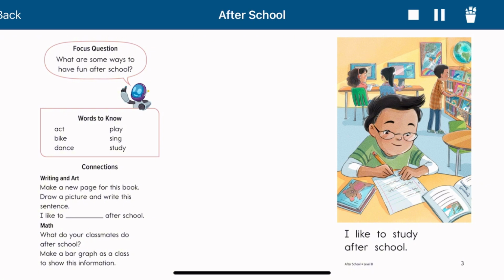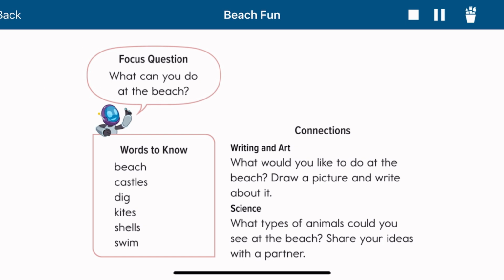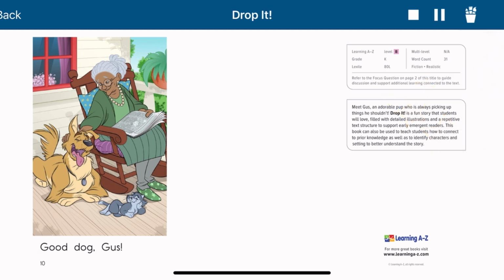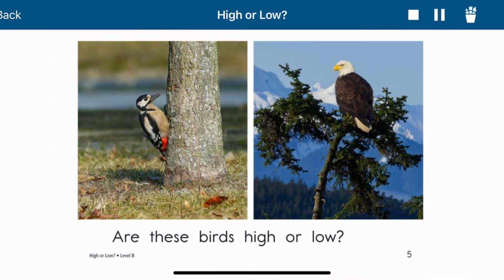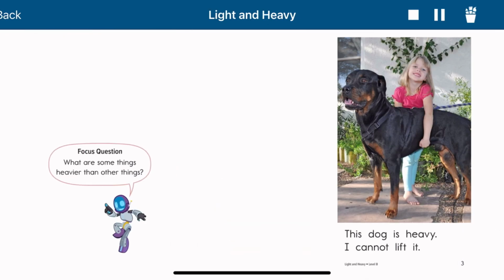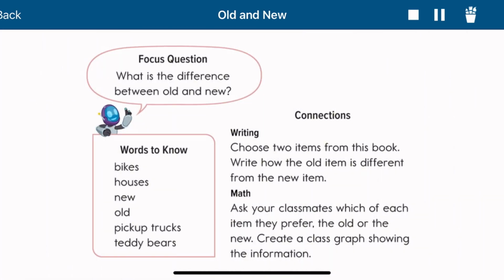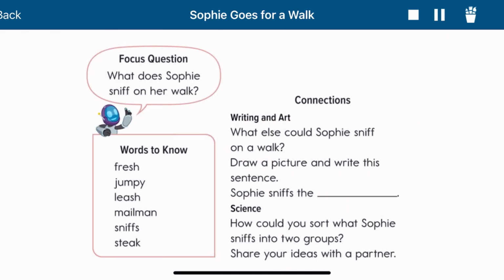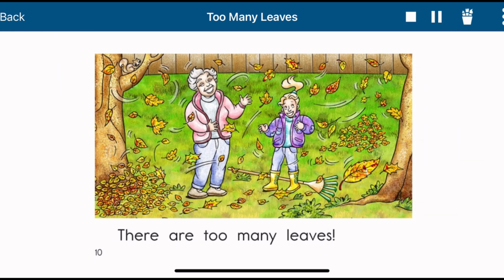Hami luyện đọc razkid - Level B